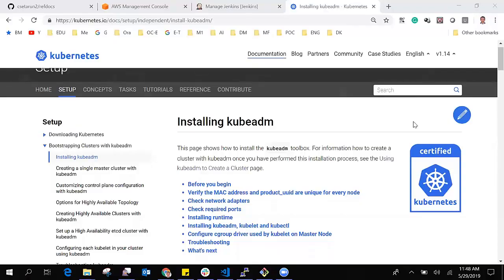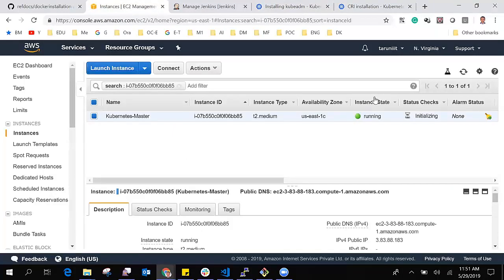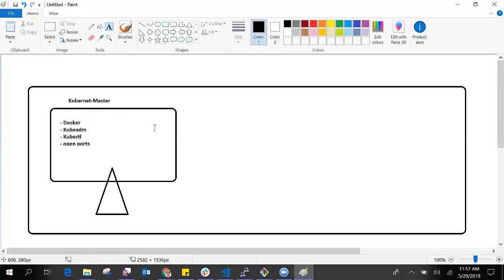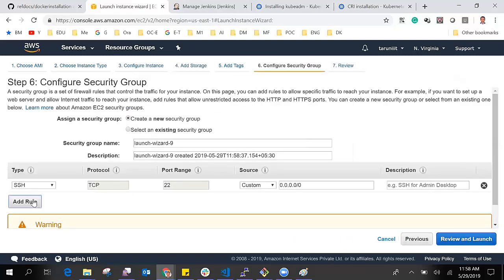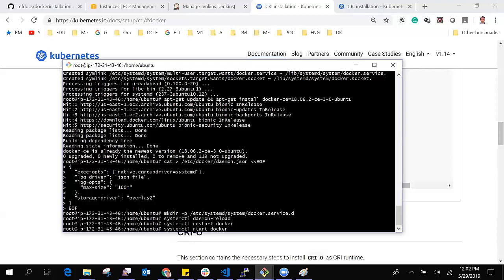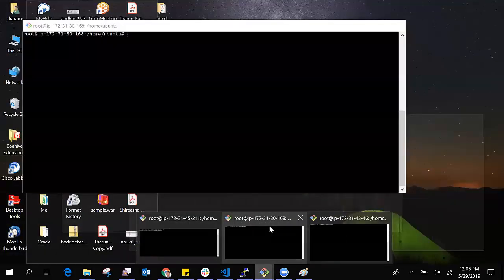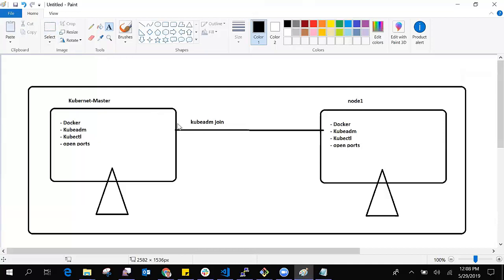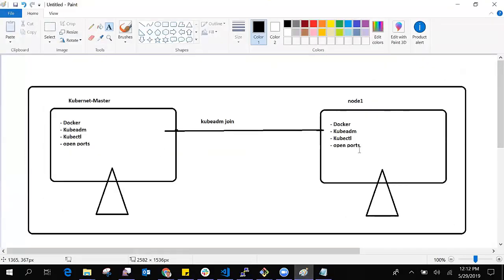kubernetes Multi node cluster setup step by step on Cloud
Welcome to ITTECHTARUN channel

In this video I have shown how to setup multi node kubernetes cluster setup on aws.